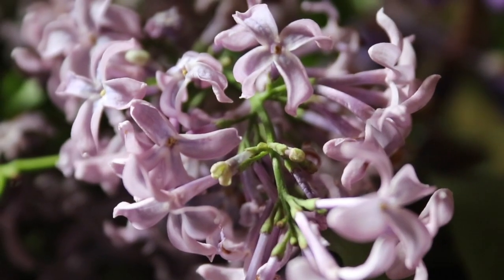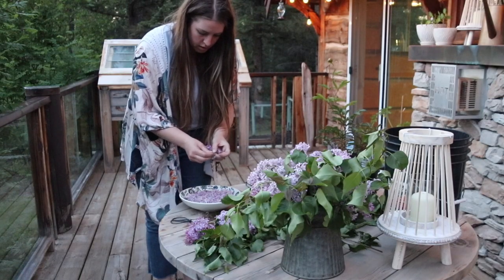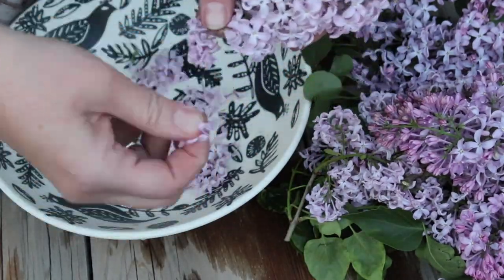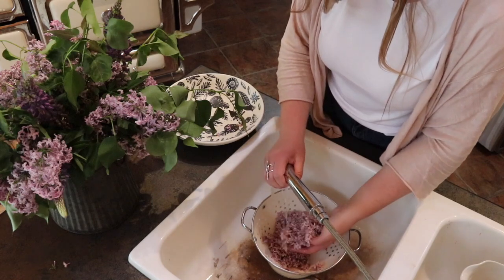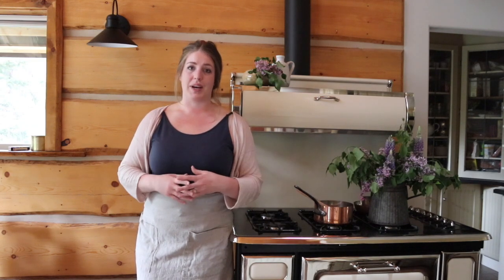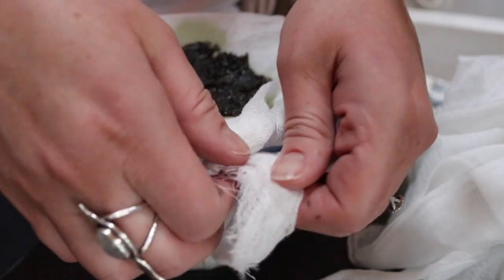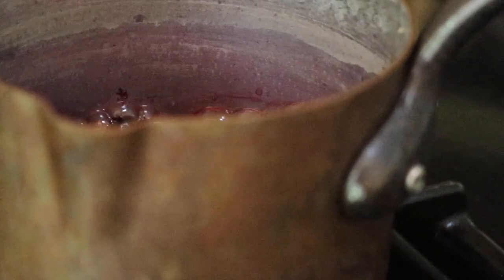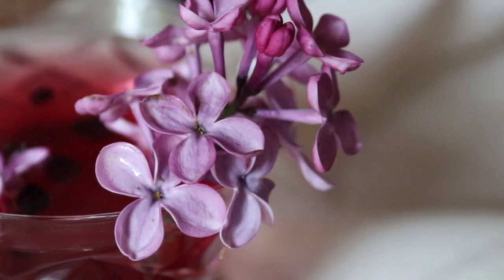Lilac Syrup & Summer Cocktail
How to Make Lilac Syrup and Summer Champagne Lilac  Cocktails. Elevate & preserve these once - a - year bloomers into a beautiful simple syrup for your cocktails, in your baking or on your Sunday crêpes.

I'm new to the You Tube space so welcome to my first video. I'll be completely honest in saying I went back and forth posting this but I am hoping as we grow our blog & website, I'll become more comfortable behind the lens. As for right now, enjoy this summer treat

Kate